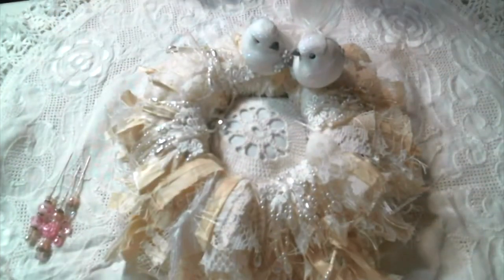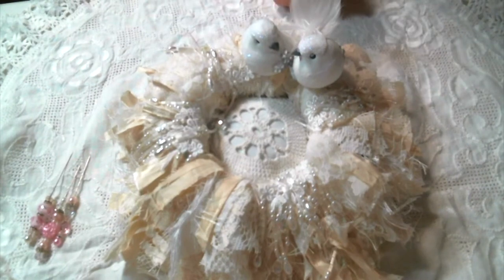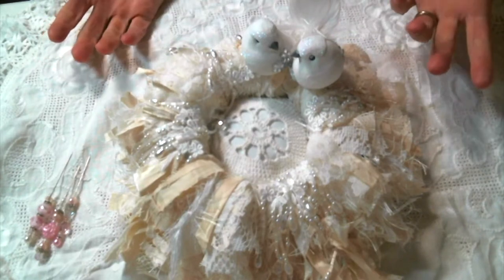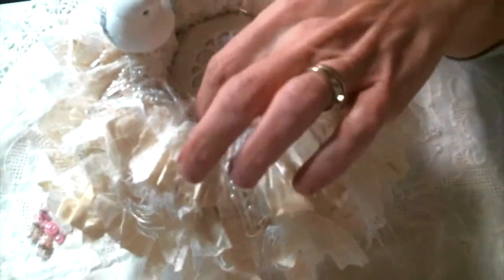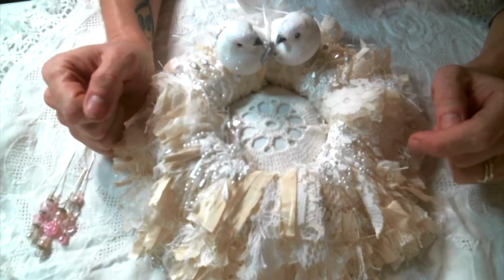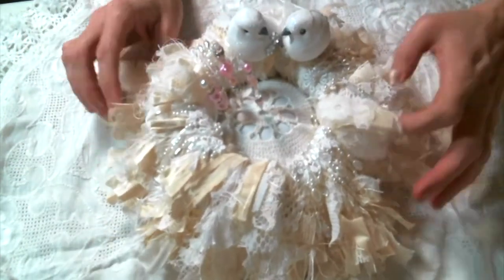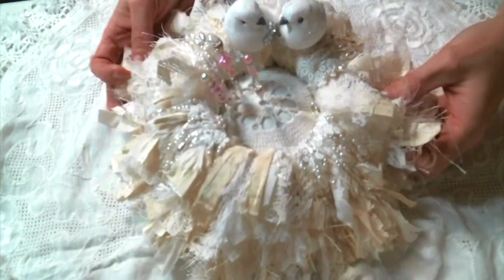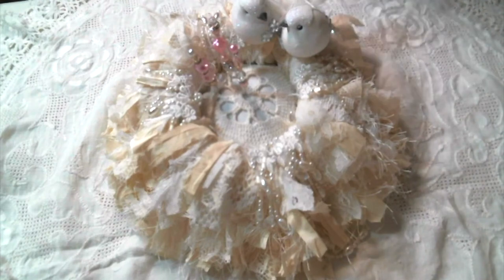From The Heart of a Crafter Collaboration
A special thank you to all of the talented ladies who took part in this collaboration. Please go check out their amazing creations!

Friend Mail:
104 Silvernoggin ln